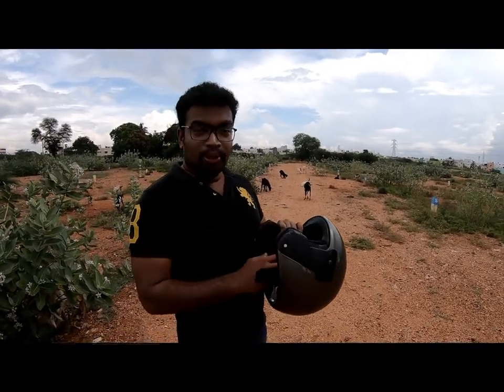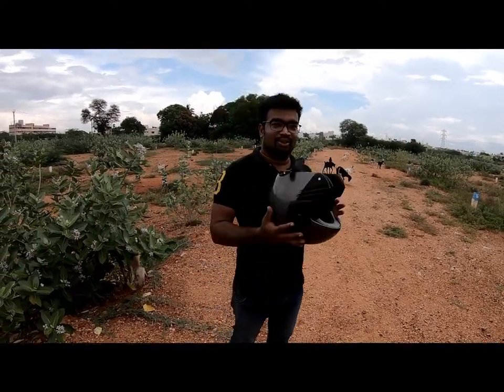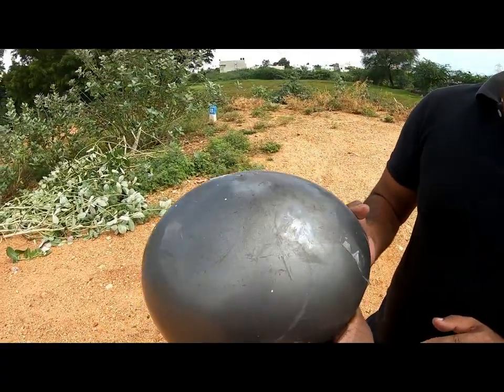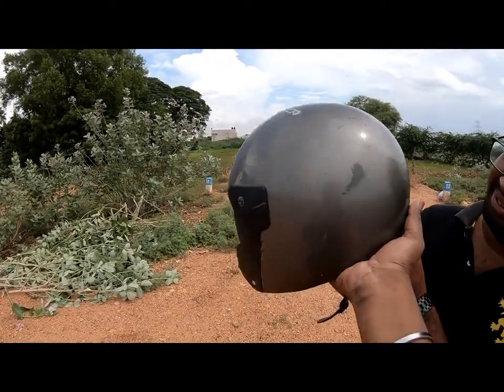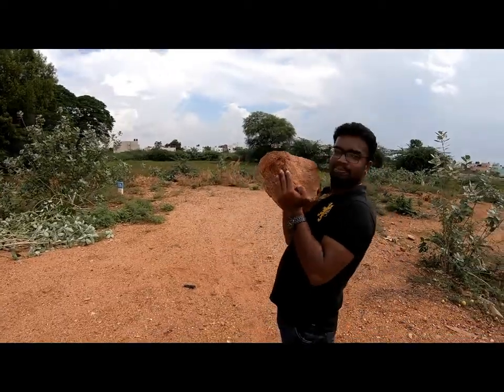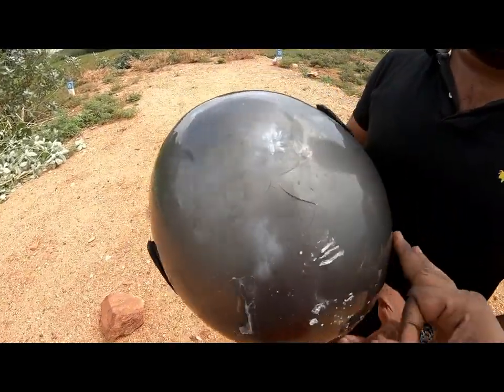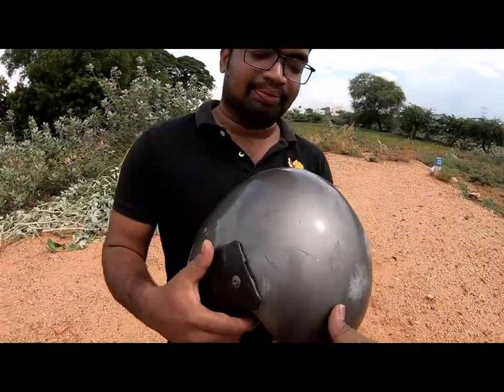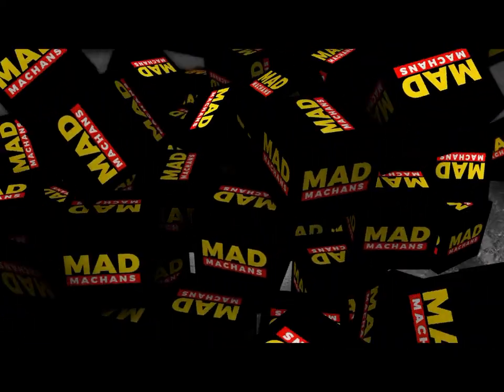STUDDS Helmet Vs Giant SUTLI Bomb ~ MAD Machans Mad Experiment ~ Helmet Test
Today we are going to test studds helmet vs giant sutli bomb and drop test on same studss helmet... Will it survive the two test?
Can we buy studd helmet ?

Helmet Crash Test Cheap vs Expensive Motorcycle Helmet Studds helemt test vs sulti bomb, hole vs sutli, yash ke experiments, blade xyz, sutli bomb test,